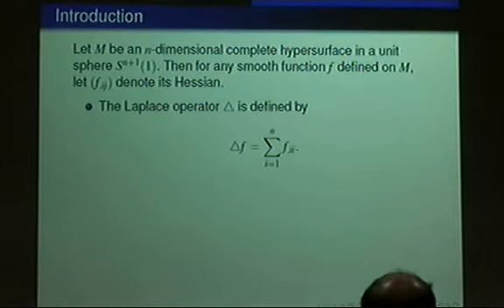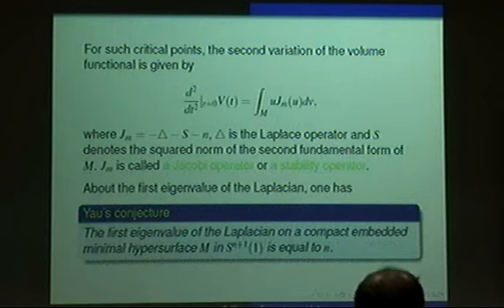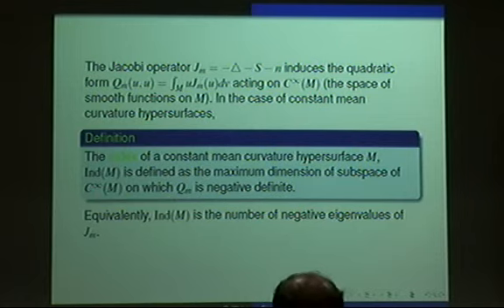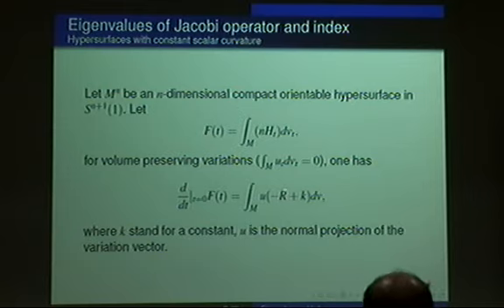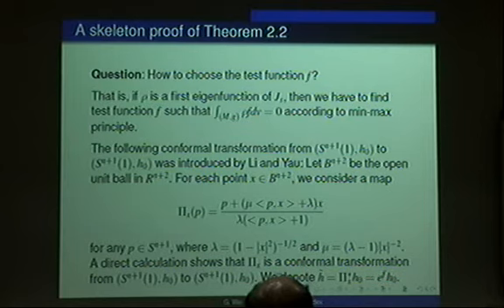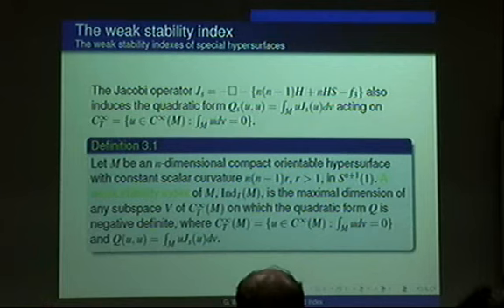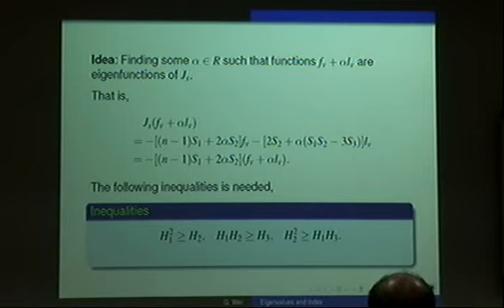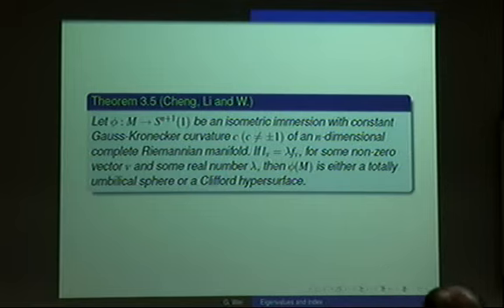Guoxin Wei (Beijing Inst. of Tech) / Second Eigenvalue of Jacobi Operator for Hypersurfaces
The 13th International Workshop on Differential Geometry and Related Fields
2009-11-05